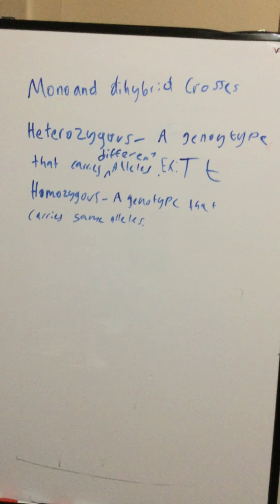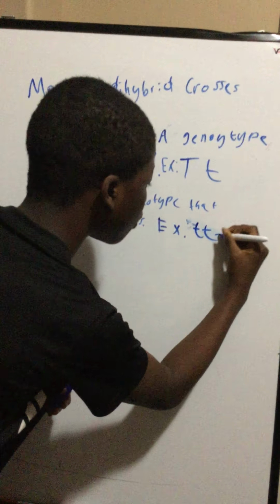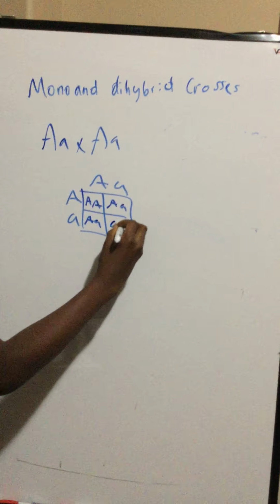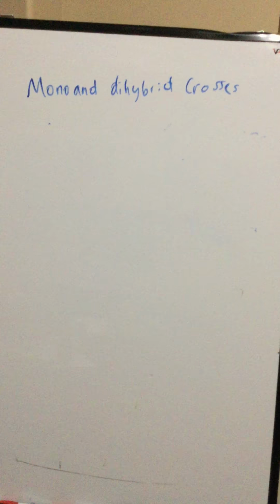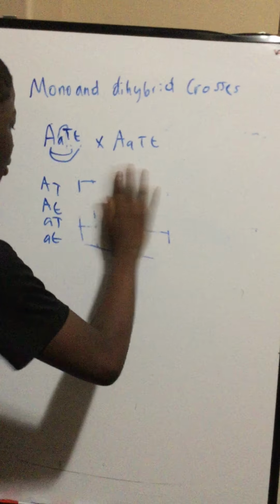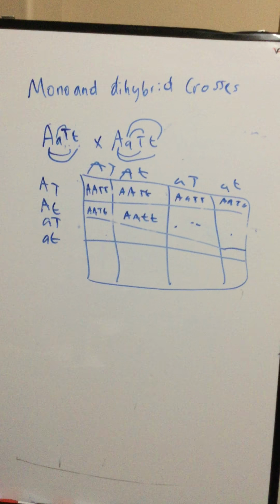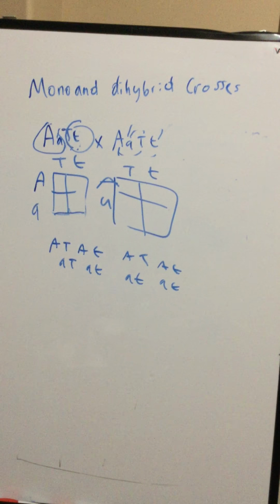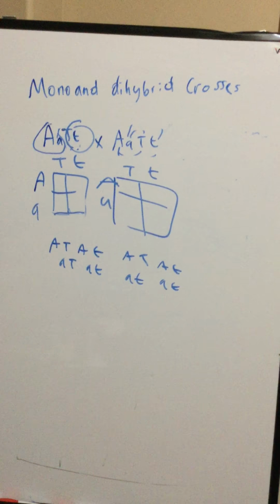Mono and dihybrid crosses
I made a couple mistakes: The less orthodox approach, I was suppose to cross Aa with Aa and Tt with Tt and Tt not Aa with Tt and son,. Also at 4:02 I meant to say phenotype
This video will cover the arithmetic of how to cross the two simplest crosses: Mono and dihybrid crosses. I will not be covering the biological aspect of it-like Mendel's 3 laws-but just the orthodox methods to crossing these crosses. In the next video, Iwill be covering the biology/Mendel's 3 laws and talk about genotype and phenotypic frequencies.
Video made by Fikky Dosunmu